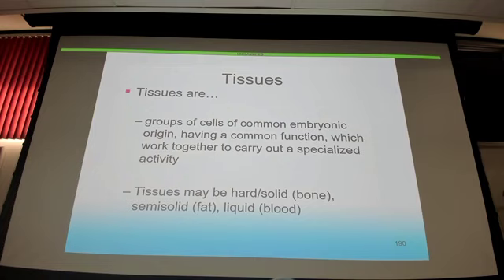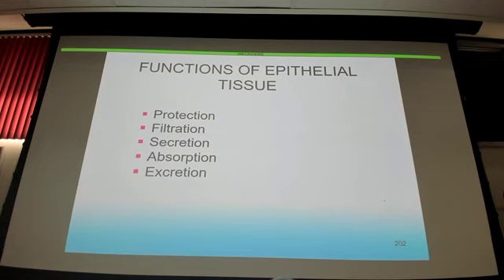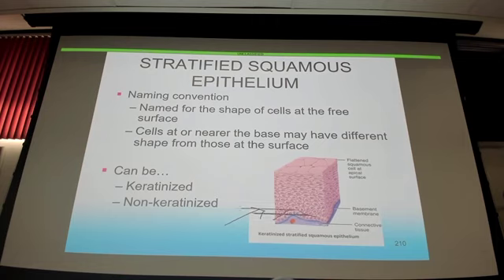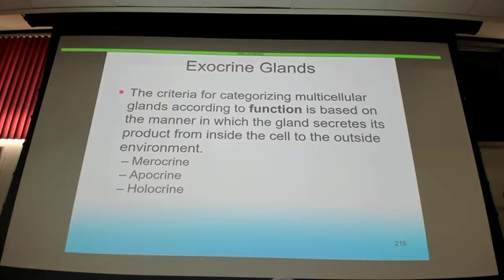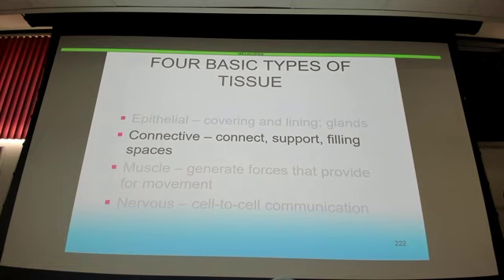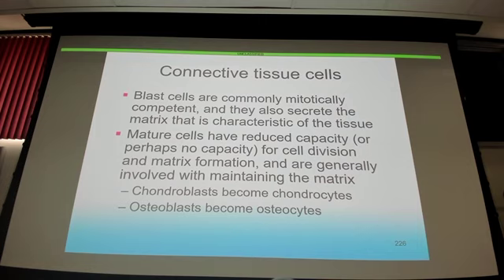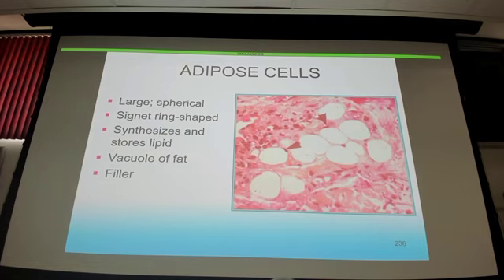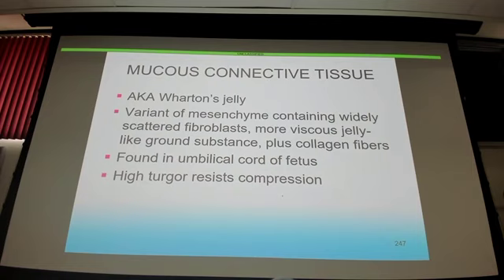A&P I 13MAY Tissue